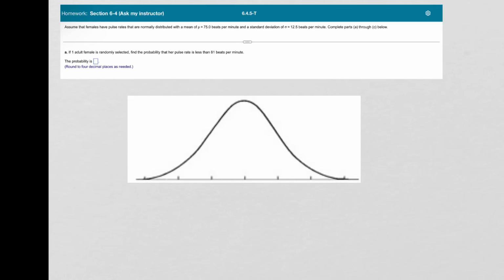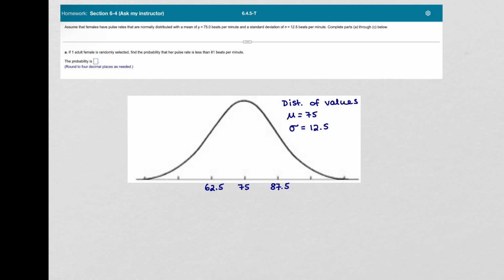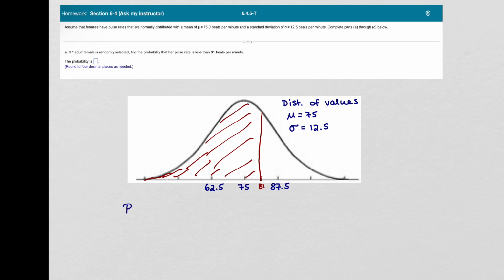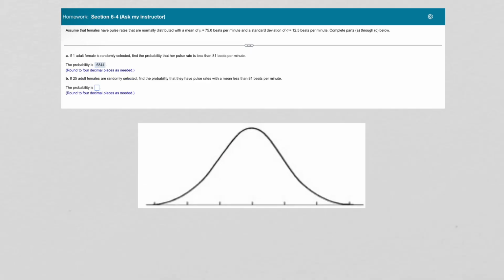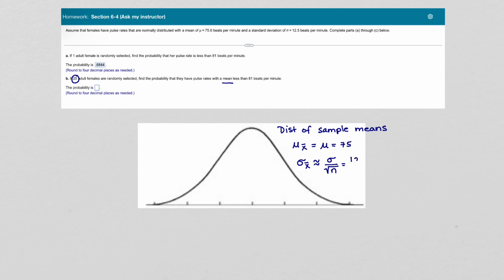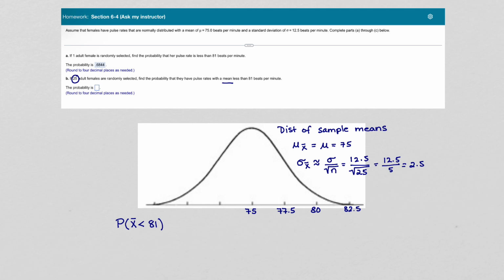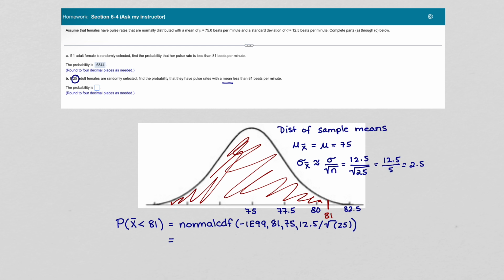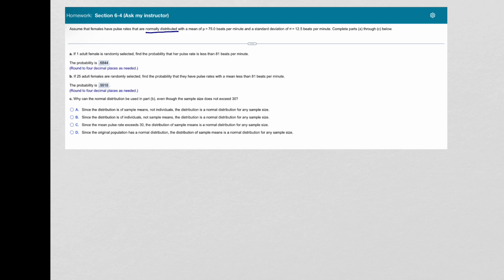Central Limit Theorem - Pulse Rates